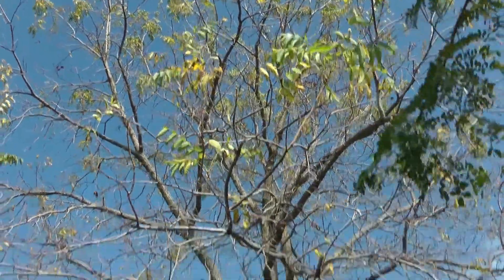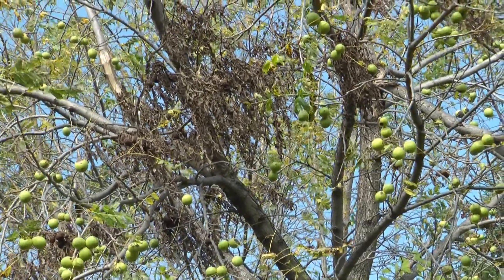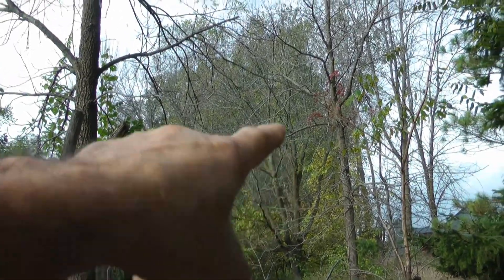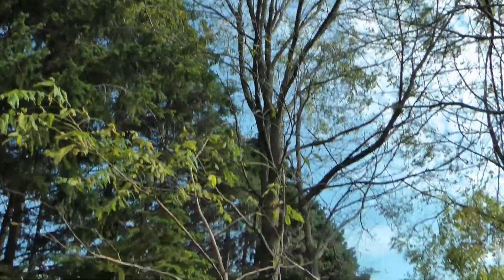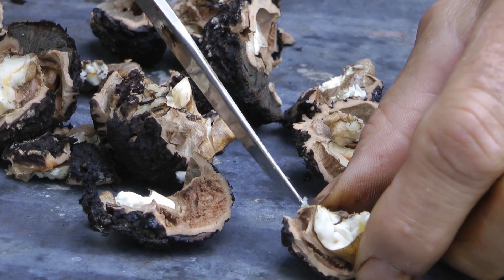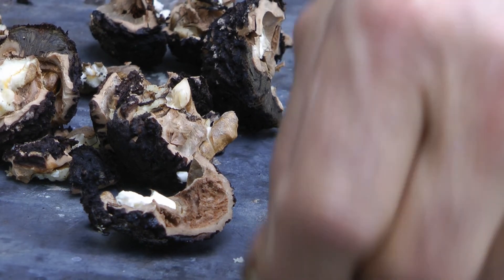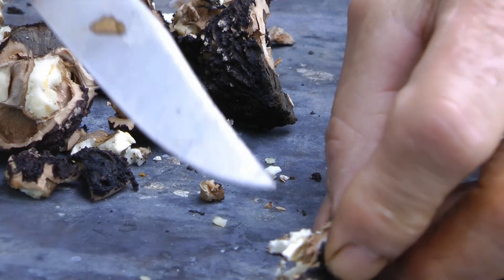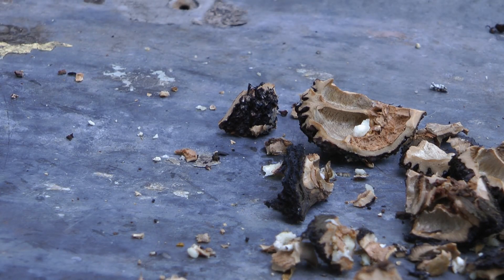Black Walnut bumper crop in my city backyard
Loads of healthy food growing in my backyard as per permaculture design.